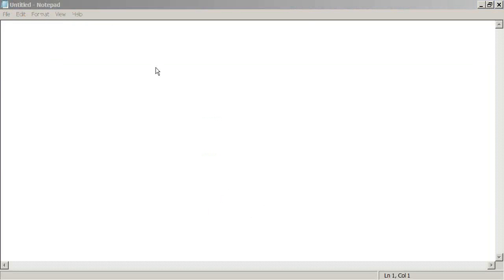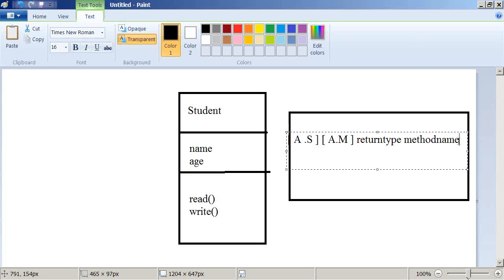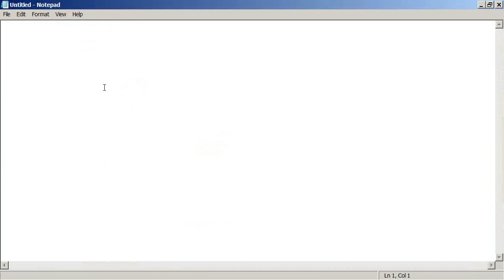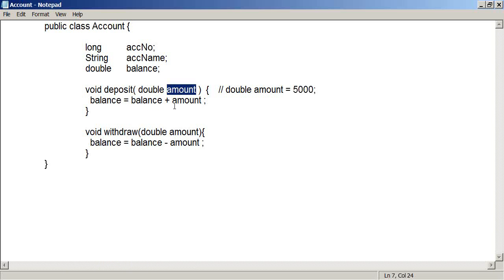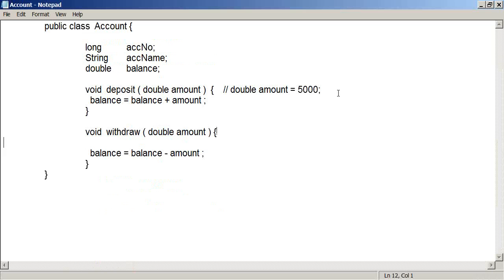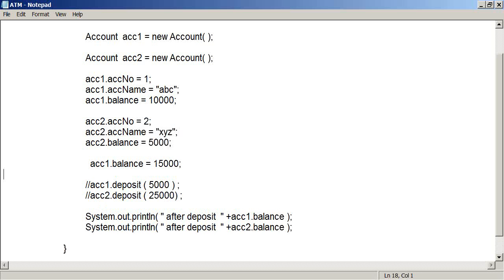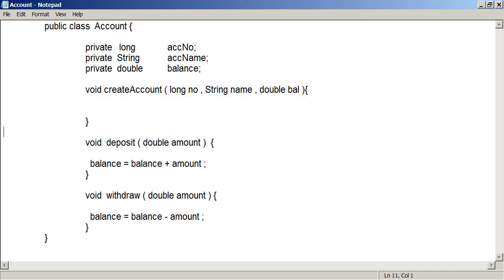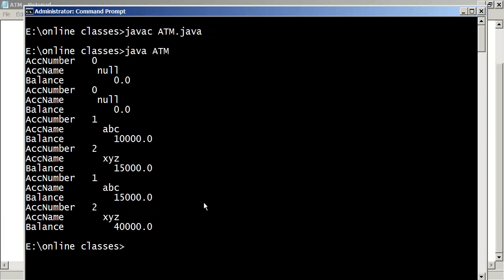2013 11 21 19 20 CClass in Java Online